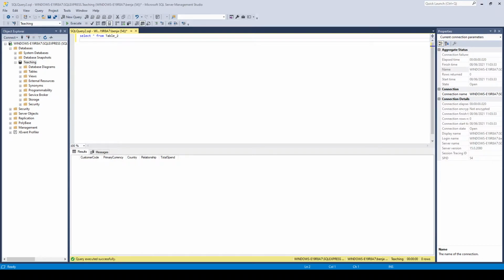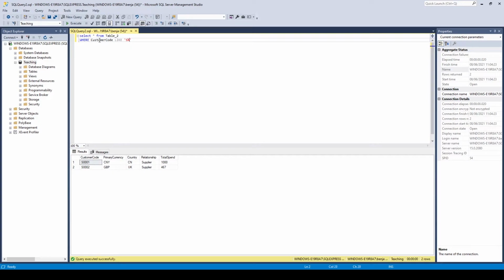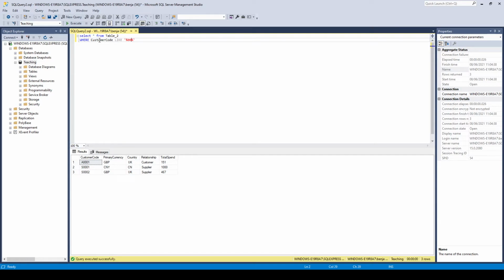Learn SQL - Ep10 - Like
The purpose of this video is to show the Like statement. This will give you an idea of what the Like statement can do. This is also a good reference should you ever need to just remember quickly.